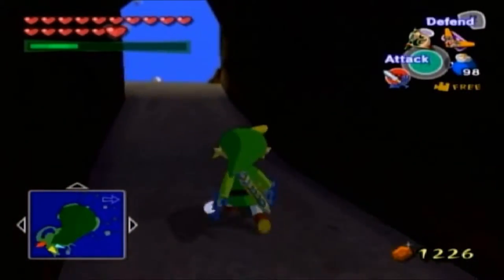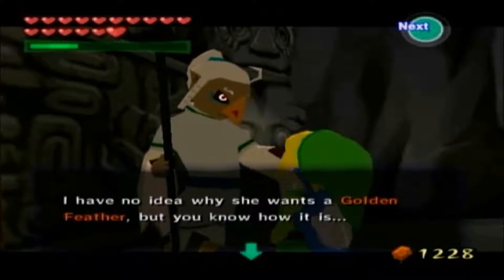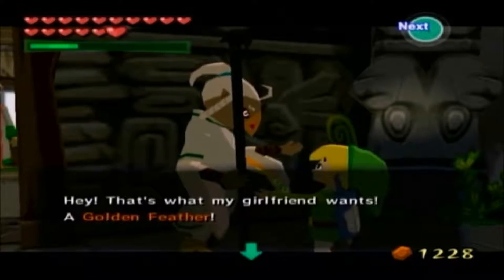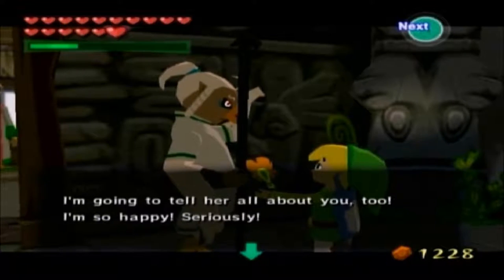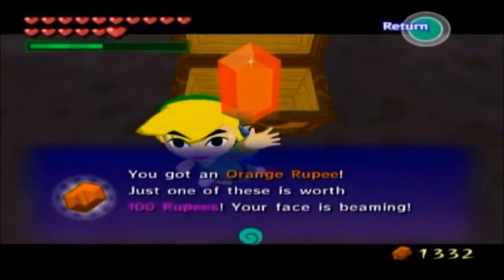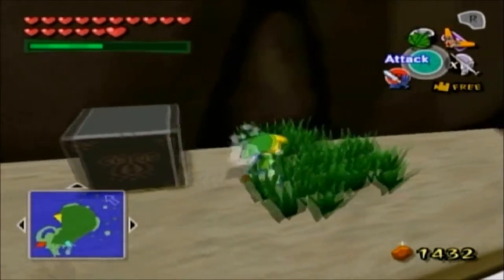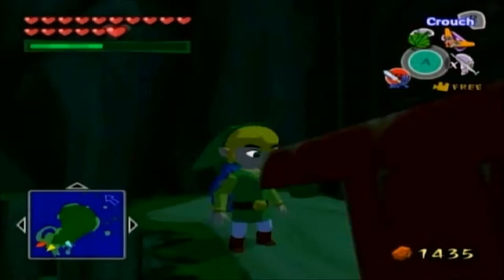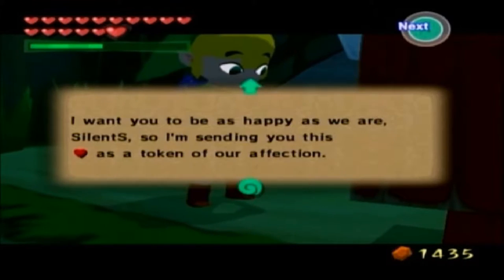Let's Play LoZ Wind Waker Part 95: Dragon Roost Island Revisited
At long last, we make our way to Dragon Roost Island...again.  This time, however, we take some time to explore the parts of the island we didn't get to see the last few times we visited this place.